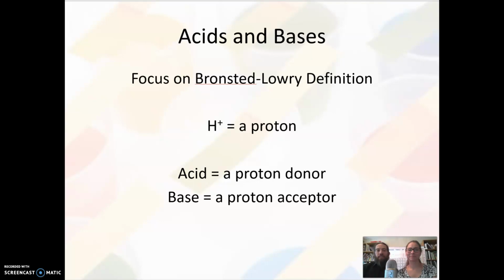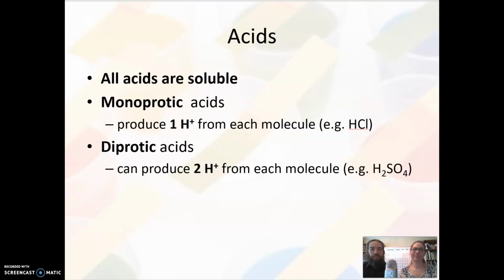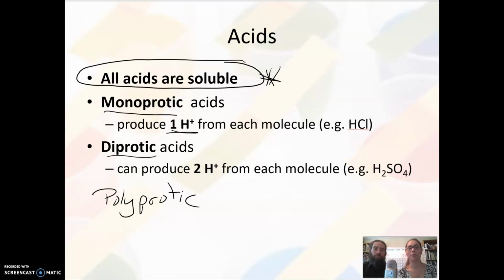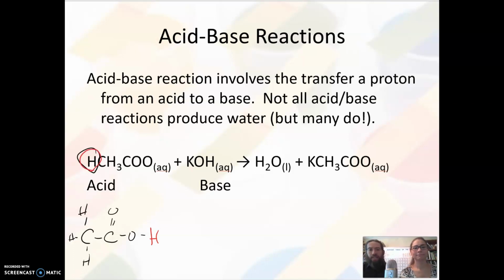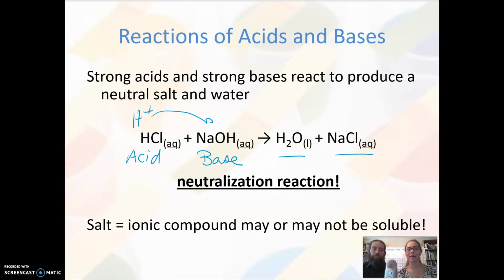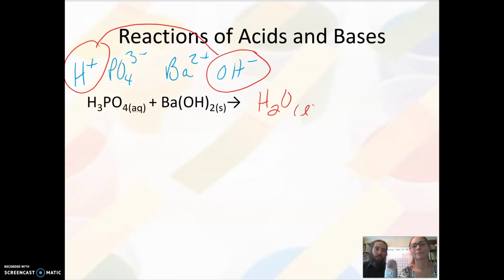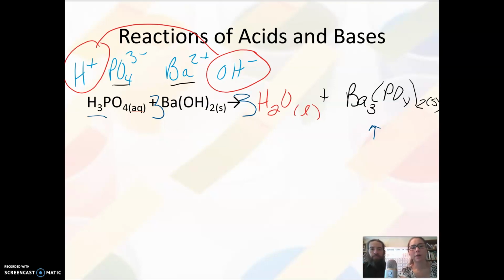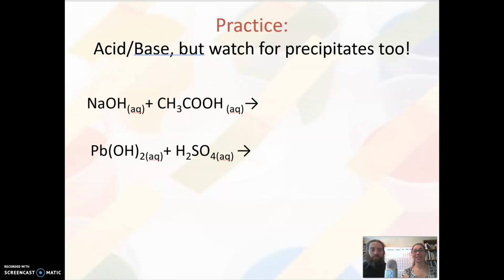Chapter 4 Lecture 5 Acid/Base Reactions